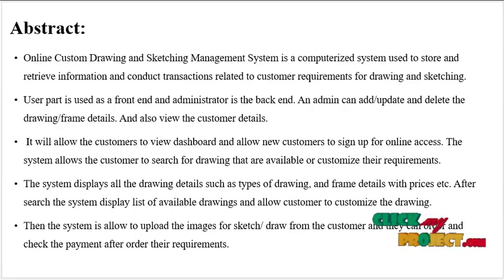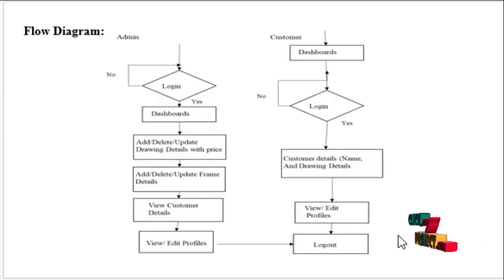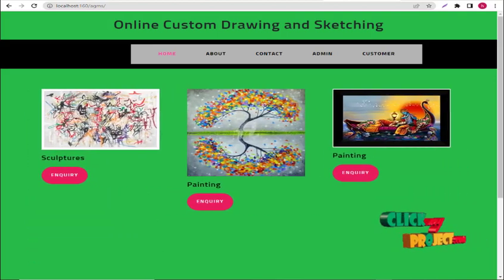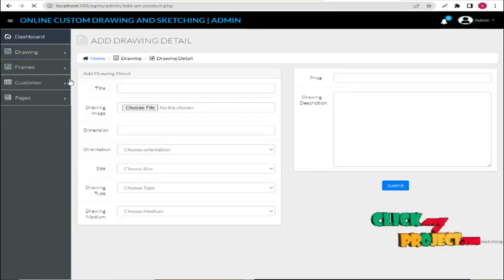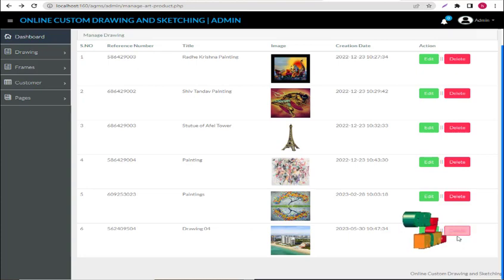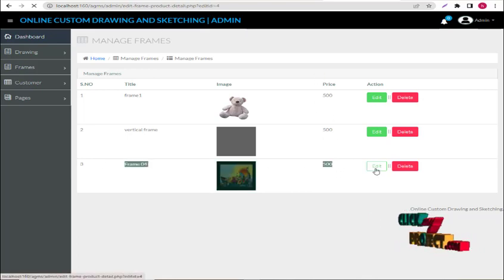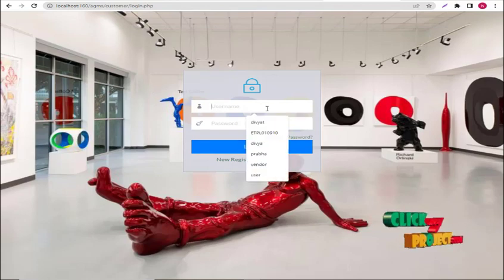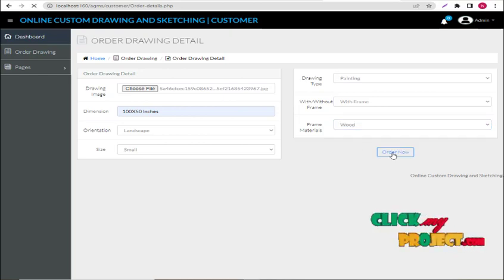PHP Application project - Online Custom Drawing and Sketching - ClickMyProject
Online Custom Drawing and Sketching Management System is a computerized system used to store and retrieve information and conduct transactions related to customer requirements for drawing and sketching.
User part is used as a front end and administrator is the back end. An admin can add/update and delete the drawing/frame details. And also view the customer details.  It will allow the customers to view dashboard and allow new customers to sign up for online access. The system allows the customer to search for drawing that are available or customize their requirements. The system displays all the drawing details such as types of drawing, and frame details with prices etc. After search the system display list of available drawings and allow customer to customize the drawing.
Then the system is allow to upload the images for sketch/ draw from the customer and they can order and check the payment after order their requirements.

Including Packages
* Base Paper
* Complete Source Code
* Complete Documentation
* Complete Presentation Slides
* Flow Diagram
* Database File
* Screenshots
* Execution Procedure
* Readme File
* Addons
* Video Tutorials
* Supporting Softwares

Specialization
* 24/7 Support
* Ticketing System
* Voice Conference
* Video On Demand *
* Remote Connectivity *
* Code Customization **
* Document Customization **